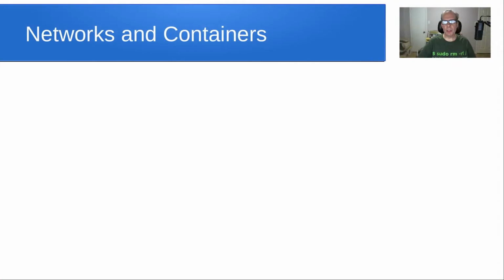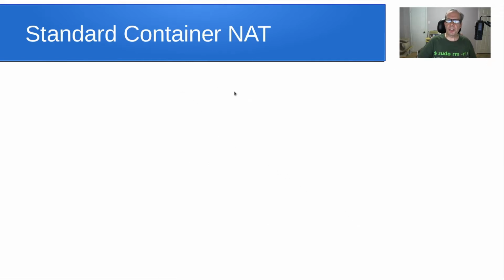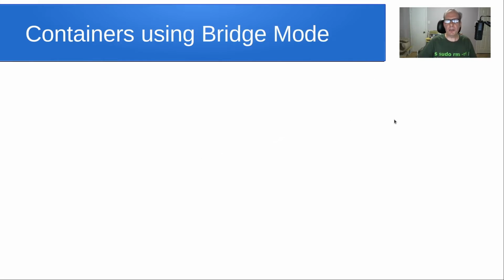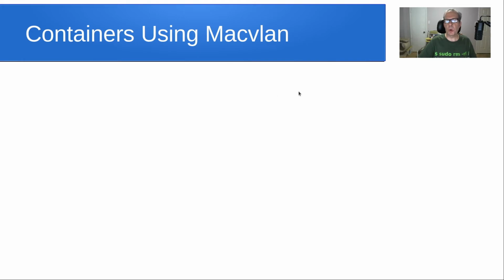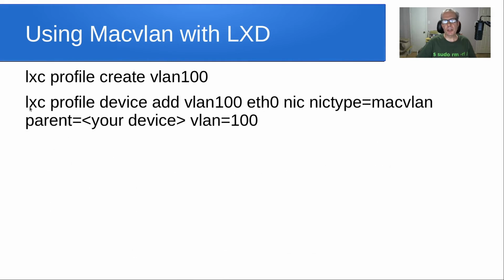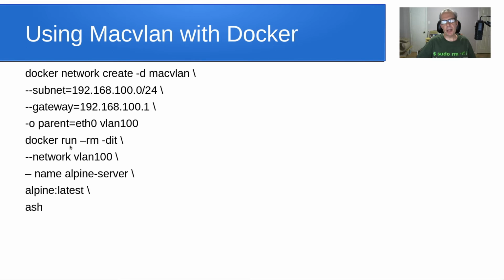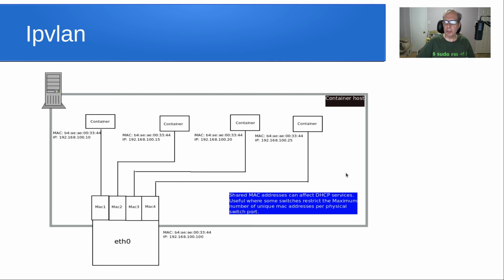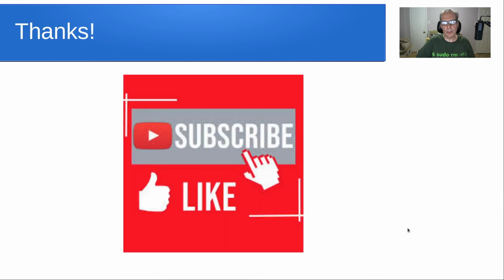Networks and Containers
Both LXD and Docker containers are created by default on a private NAT network inside of your Docker or LXD host.  In this video, I discuss how to create containers on your physical LAN or VLAN via Bridging and Macvlan.

Mastering an understanding of this subject provides increased flexibility and control over  your hosted applications.